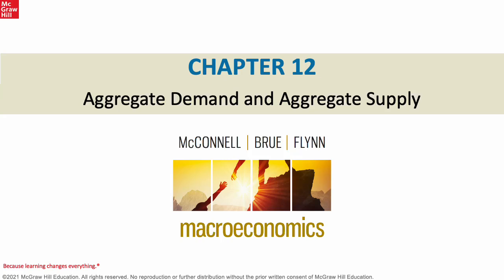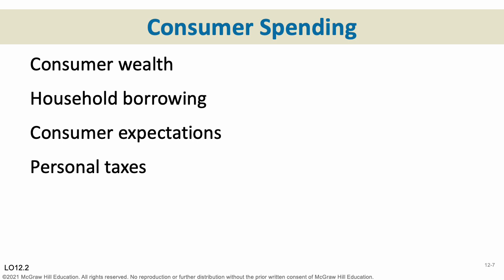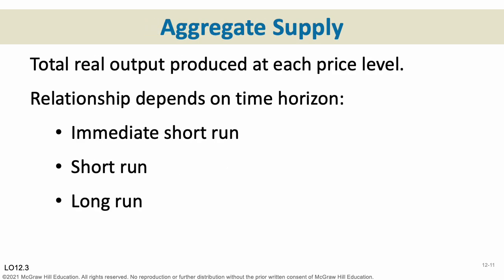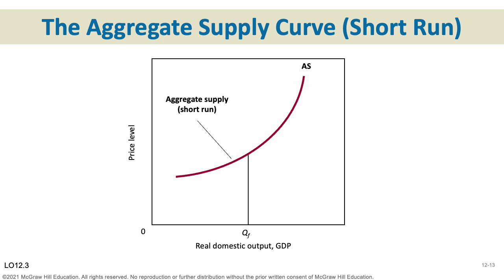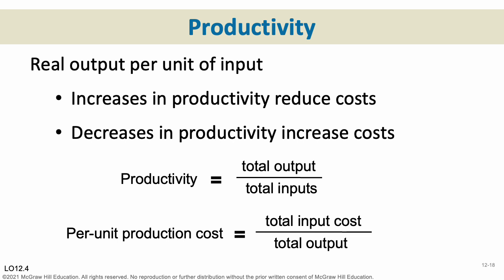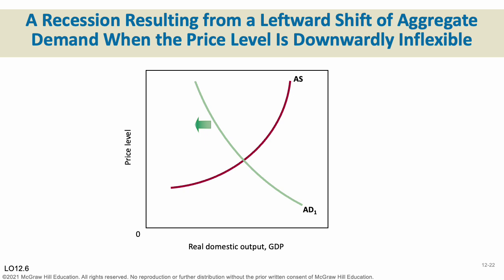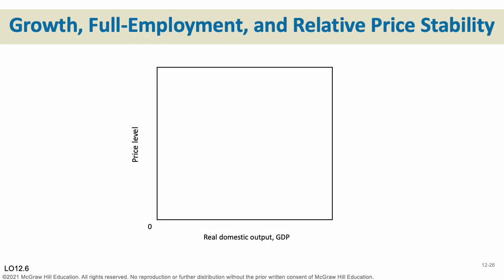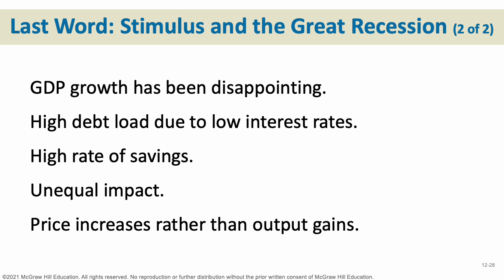Eco 1001 Chapter 12 Lecture Recording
Chapter 12 lecture recording for Eco 1001